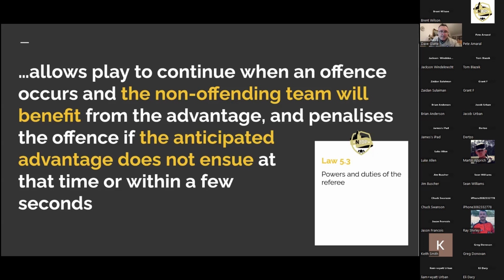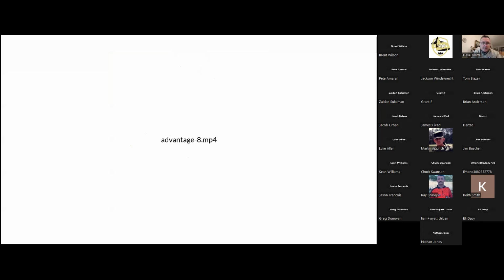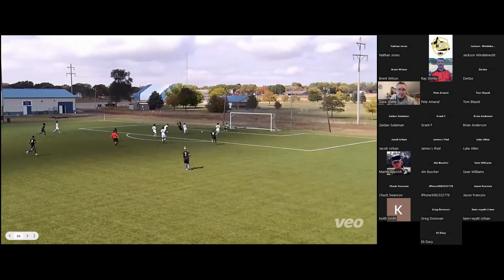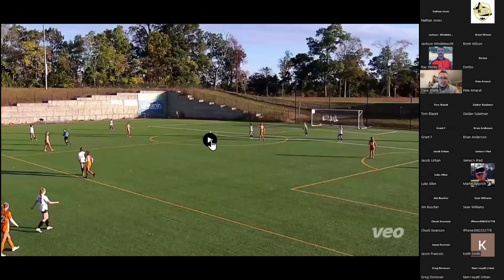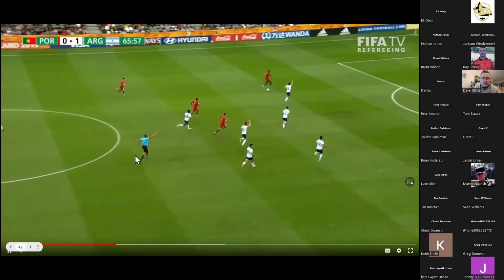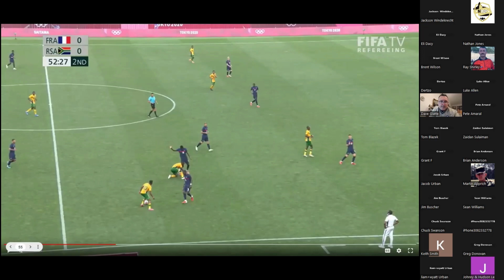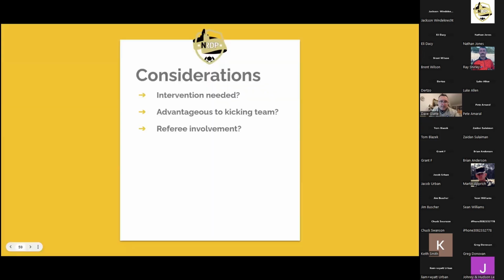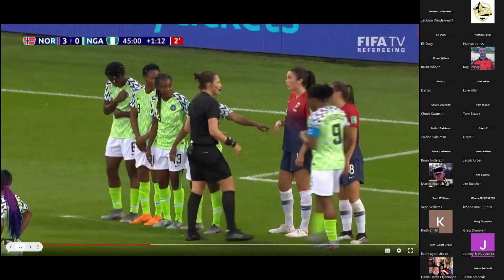Winter Development Series Session 2 - Advantage & Free Kick Management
Recording of session 2 of the NRDP Winter Development Series, featuring the topics "Advantage" and "Free Kick Management".